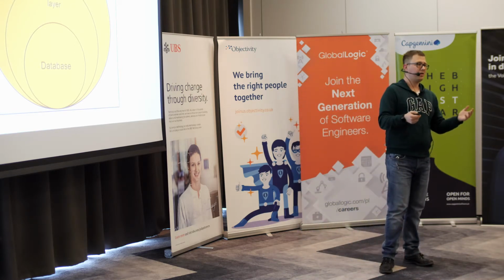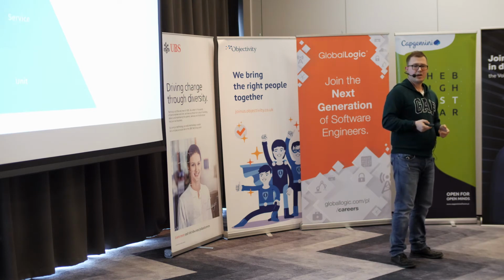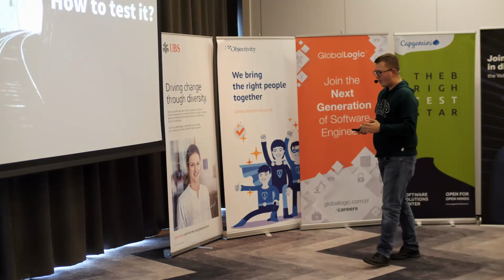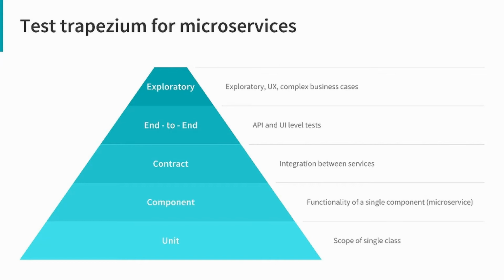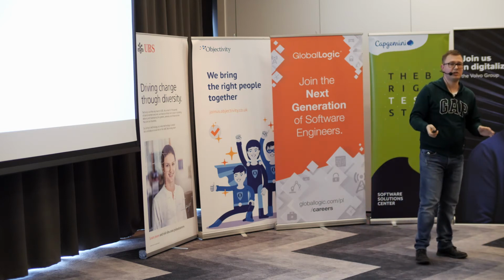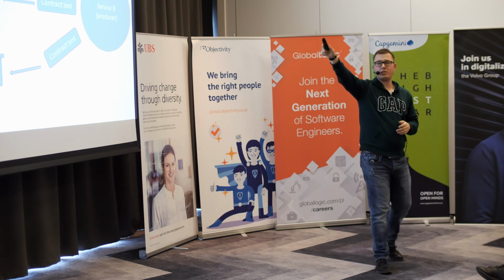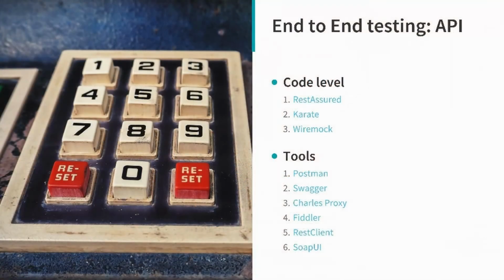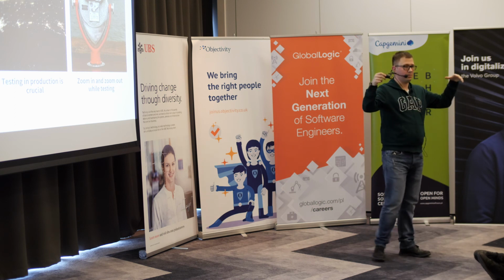test:fest 2019 - Oleksandr Romanov - Testing challenges at microservices world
For the last couple of years it become a widespread approach for building a robust backend systems.
But why are they so popular?
Do they make a tester’s work more easy or complex?
How to approach to testing and automating of microservices?
What challenges for testers do microservices bring?
How to handle these challenges and get the maximum from your testing?
In my talk I an going to share my own insights from testing and automating complex systems based on microservices architecture.
Let’s test microservices effectively together!

Język prezentacji (Presentation language): English
Poziom słuchaczy (attendee level): wszyscy (all)